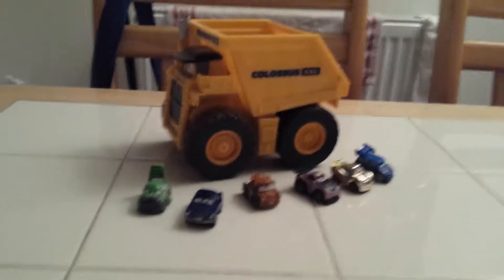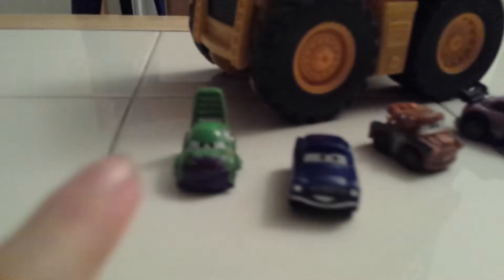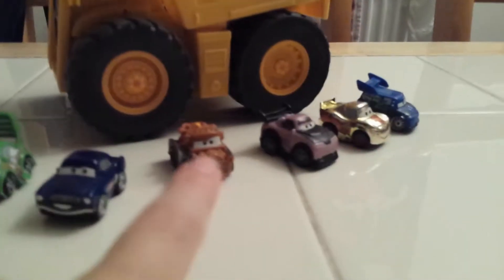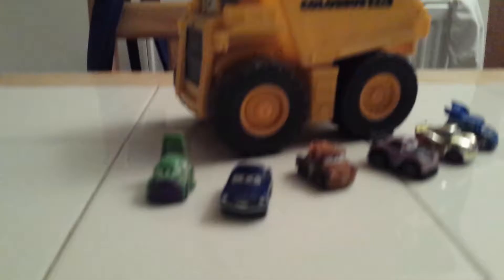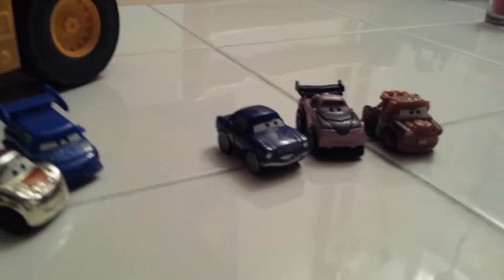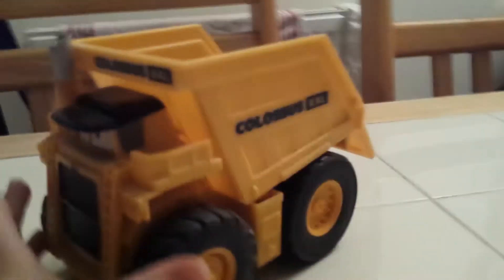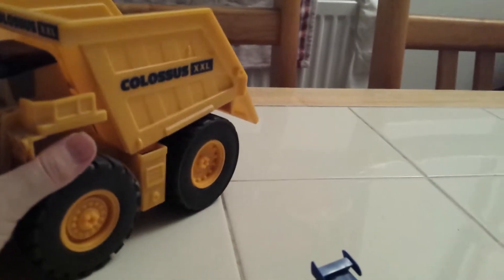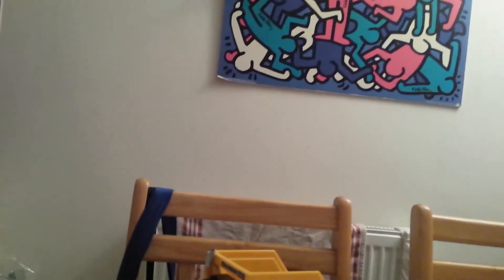Disney cars micro drifters colossus